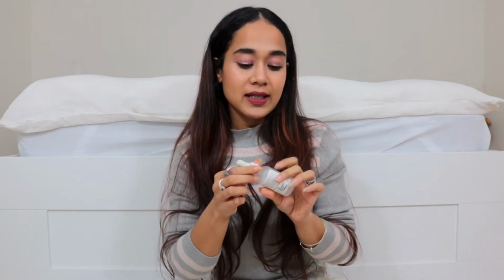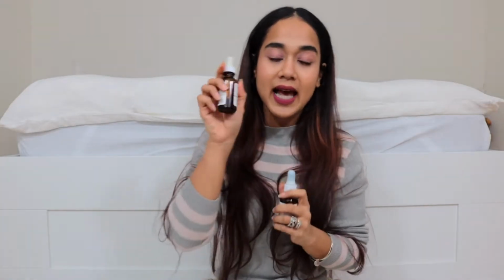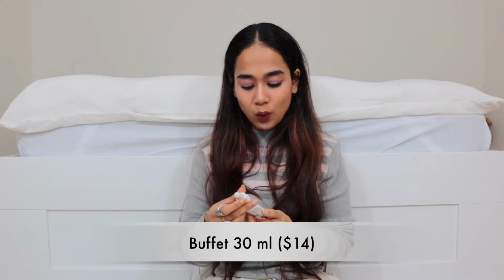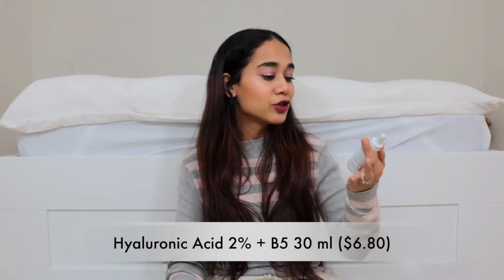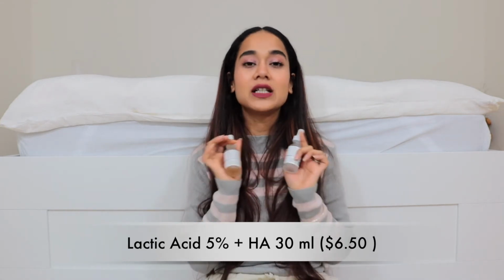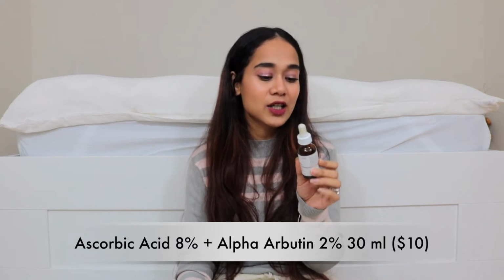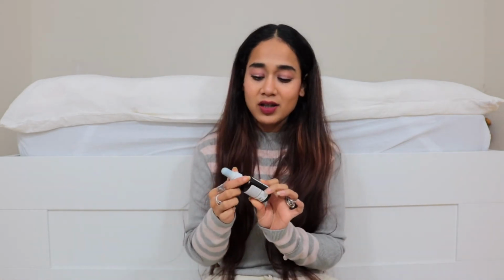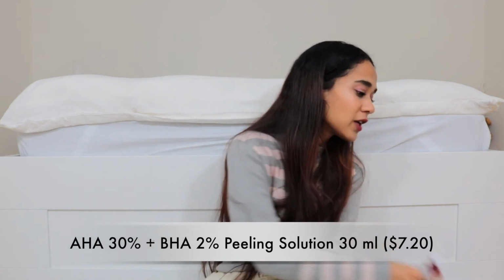The Ordinary Skin Care Review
Hi my loves, in today's video I will be talking about all the products I have tried and tested from The Ordinary.
I will be reviewing each one of them and also giving tips on how to combine them :)

AnRosette